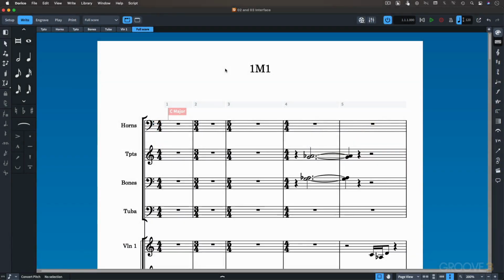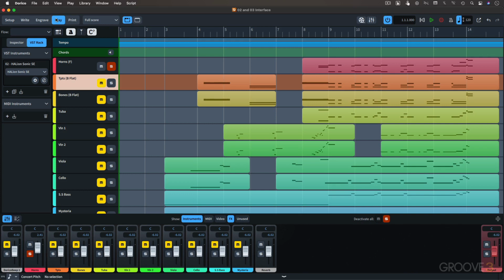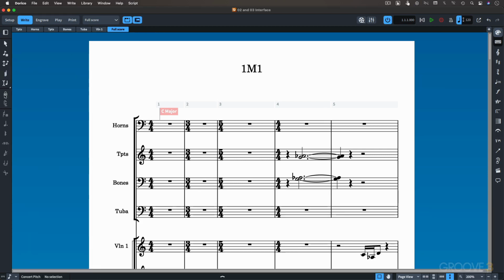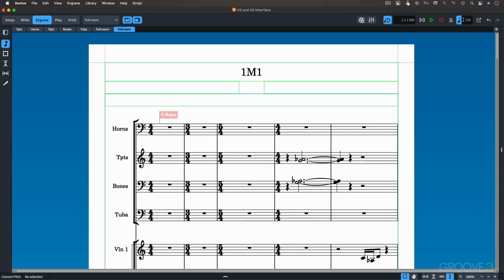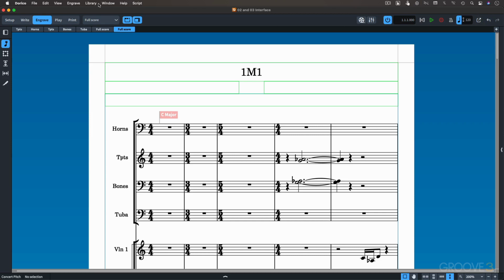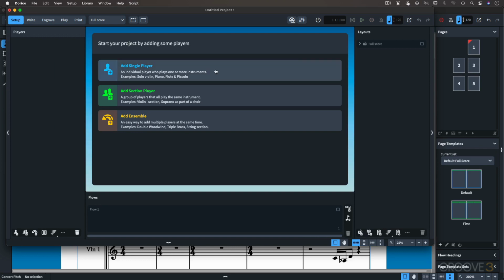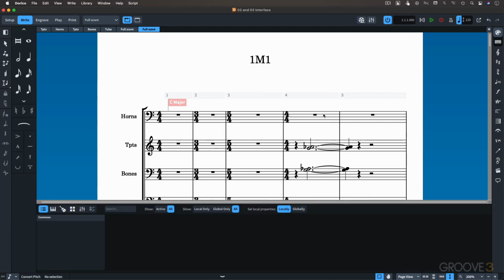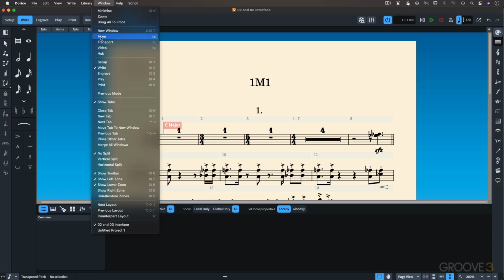The Dorico Interface: Overview Pt. 1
This video looks at the Modes and rest of the elements found in the Tool Bar. The associated menu items in the Window menu are also shown.